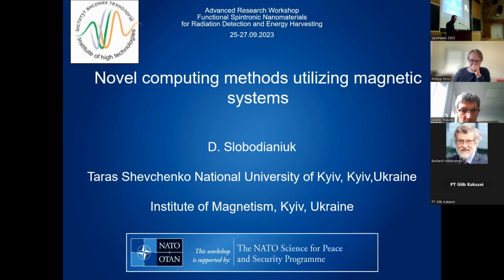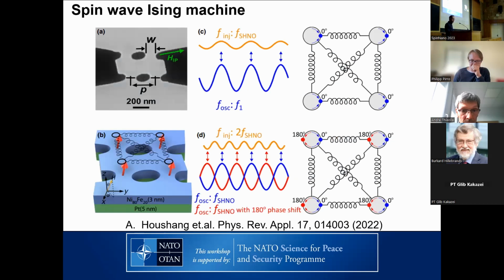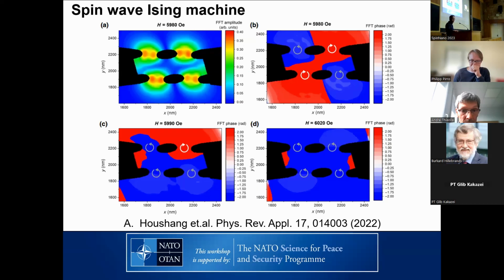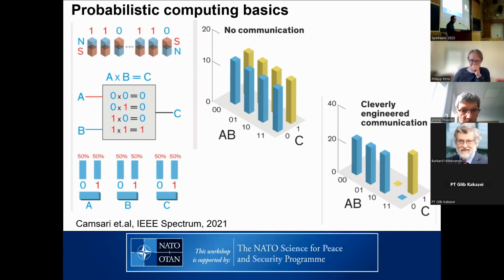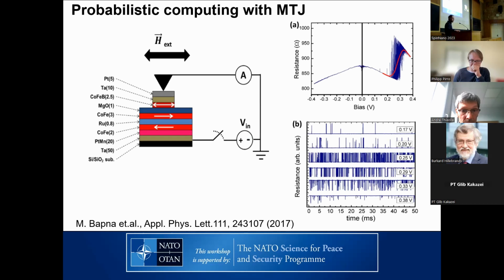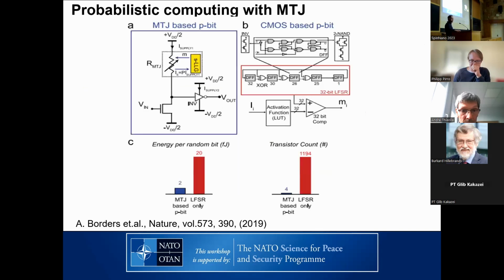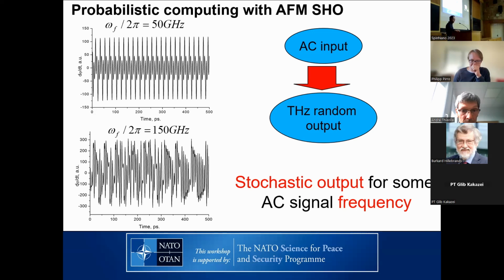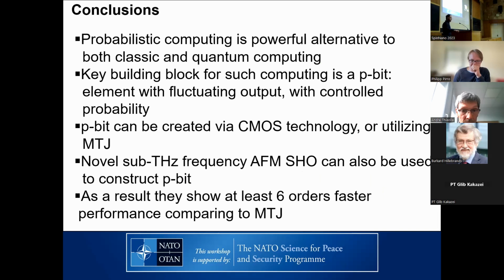SPINNANO-2023 - Denys Slobodianiuk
Advanced Research Workshop "Functional Spintronic Nanomaterials for Radiation Detection and Energy Harvesting"
Supported by NATO Science for Peace and Security Programme
25-27 September 2023
National Technical University of Ukraine "Igor Sikorsky Kyiv Polytechnic Institute"
E.O. Paton Institute of Materials Science and Welding
Presentation title: Novel computing methods utilizing magnetic systems
Presented by:  Dr Denys Slobodianiuk (Taras Shevchenko National University of Kyiv, Ukraine)
More information about the workshop: spinnano.kpi.ua